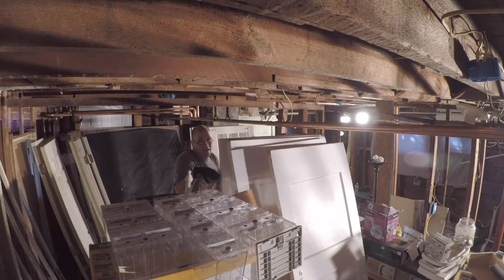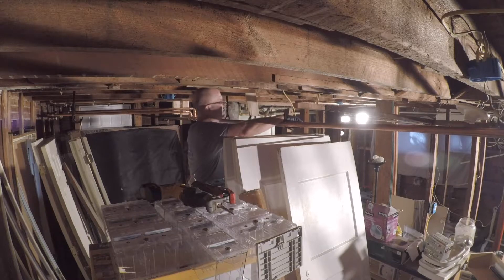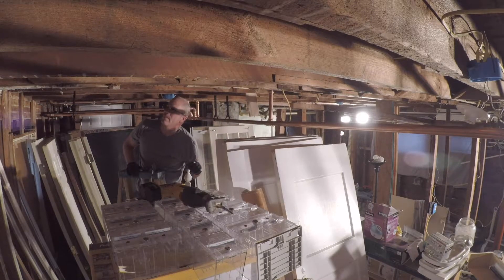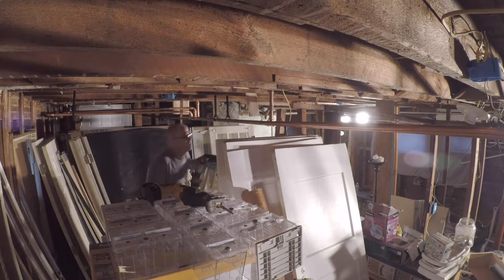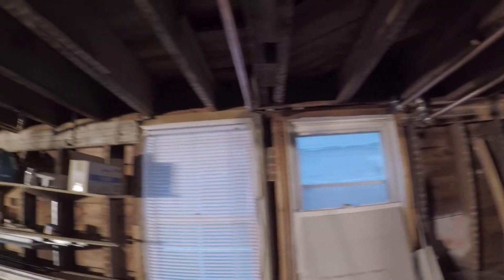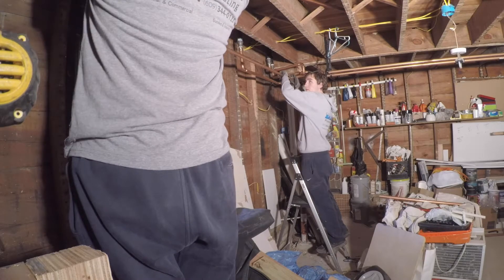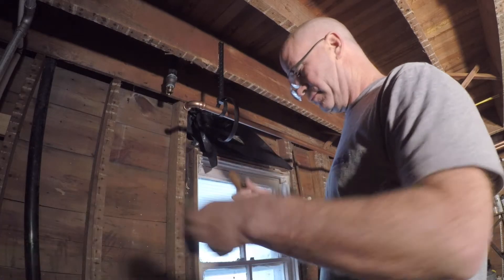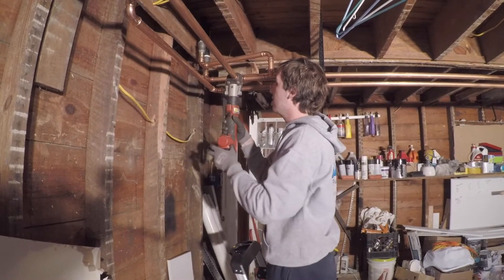Heat mains replaced Ridgid RP 200 Pro Press is the dream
Every day plumbing repairs and installs featured on vids all while my son CB2 the apprentice learns the trade.